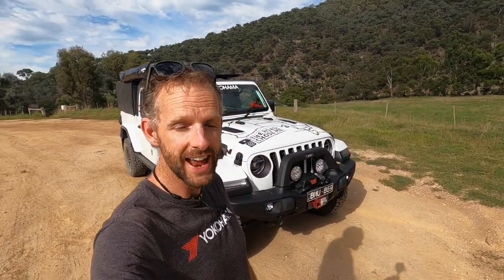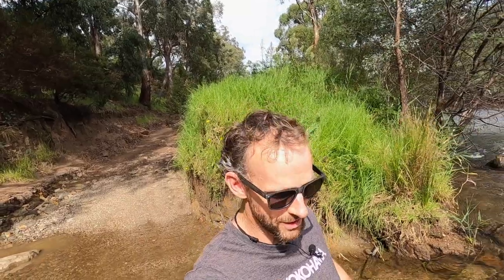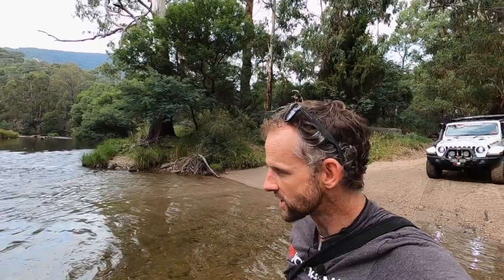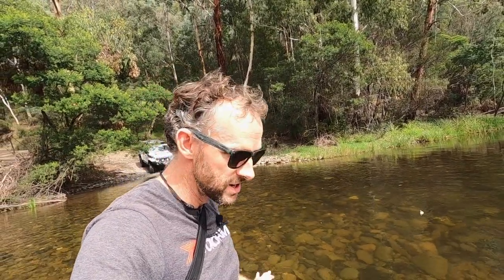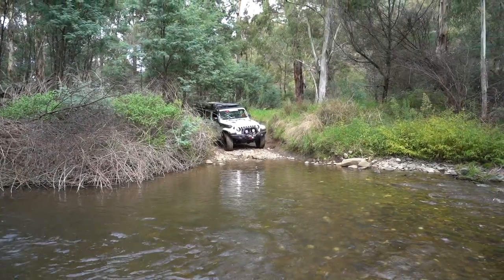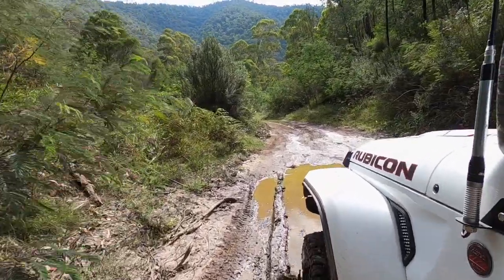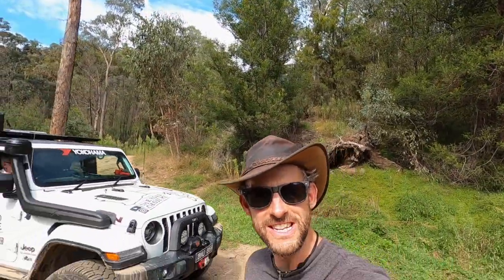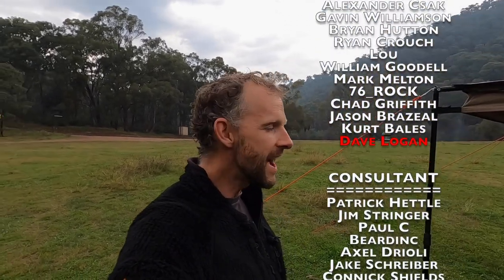THIRTY RIVER CROSSINGS IN ONE DAY!! - Crooked River Track - Overland Jeep Gladiator around Australia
Join me and my Dad as we tackle one of Victoria's most famous tracks. With over thirty river crossings in a single day, this trail is packed with adventure around literally every turn!

Books I've published about my expeditions around the world:
  375 pages of misadventures, stories, characters, politics and more from driving all the way around Africa!

  75 page full-color photography book from each of the 35 countries I visited in Africa

  265 pages of adventure, inspiration and antics from driving the length of the Pan-American highway